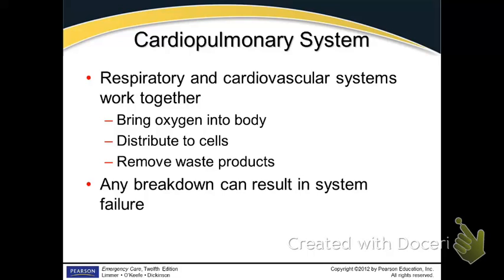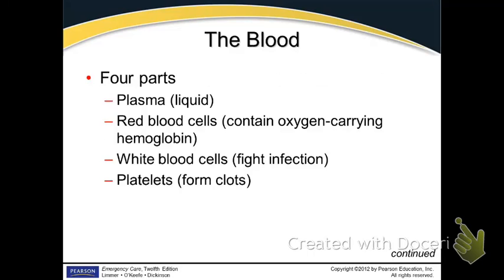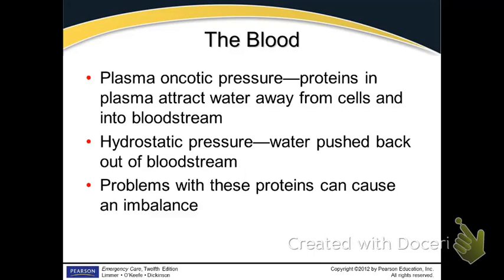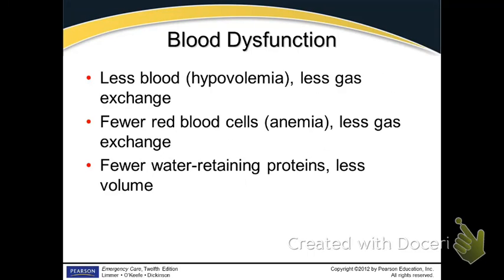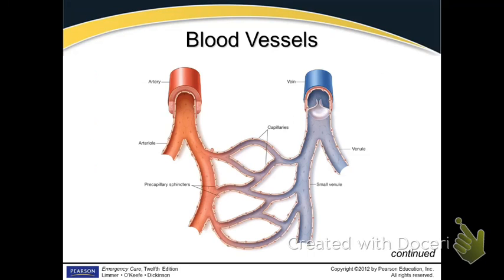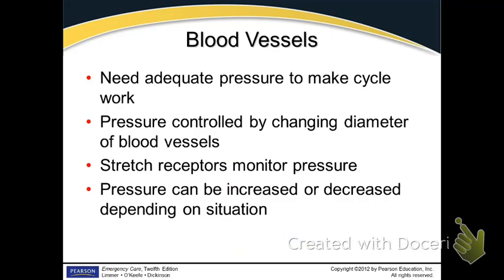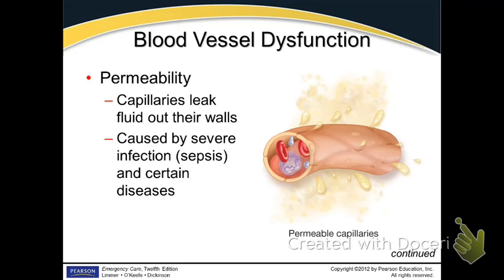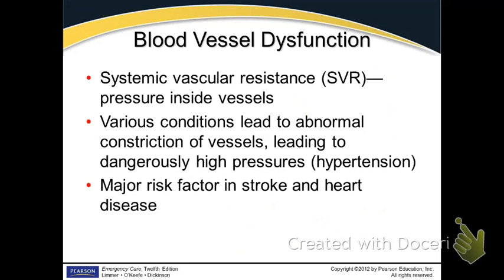Patho Part 2 EMT